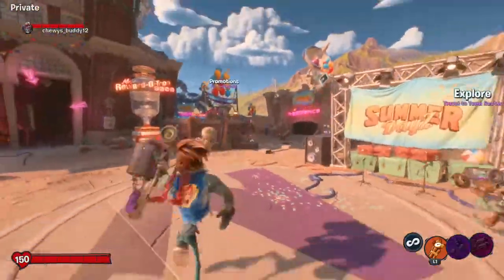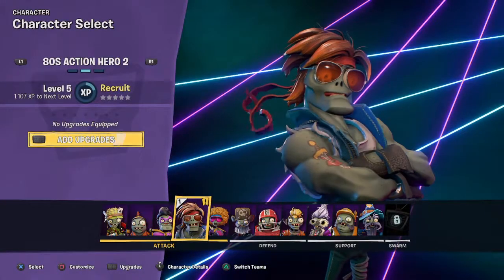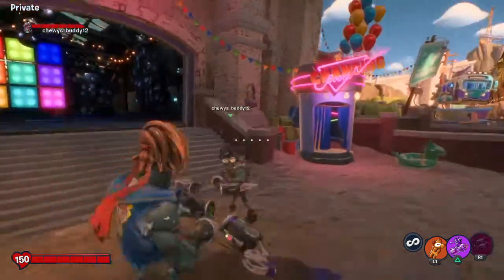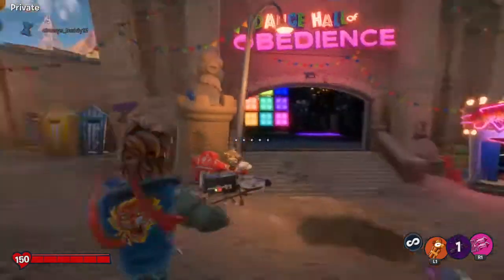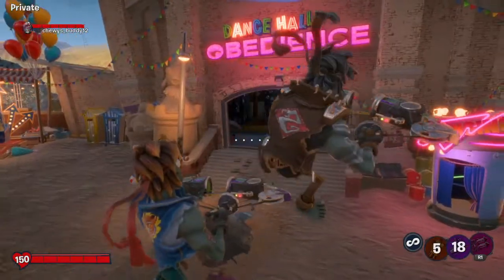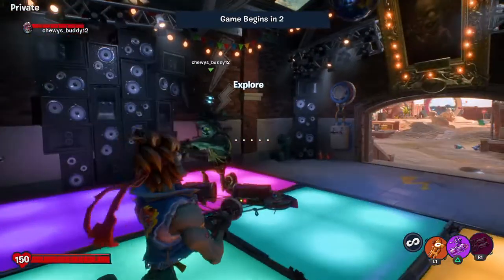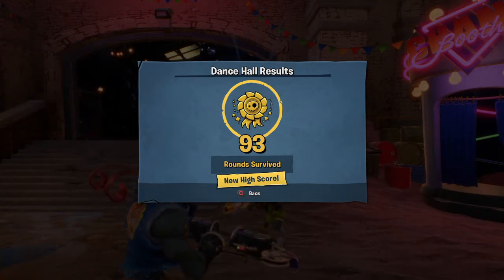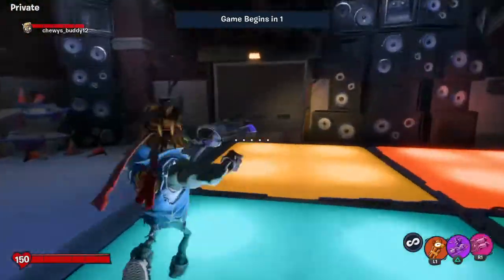Plants vs. Zombies: Battle for Neighborville™ Dance Hall Of Obedience Super Glitch Explained